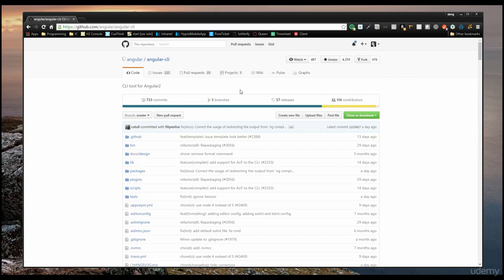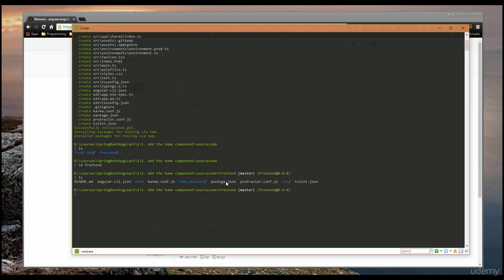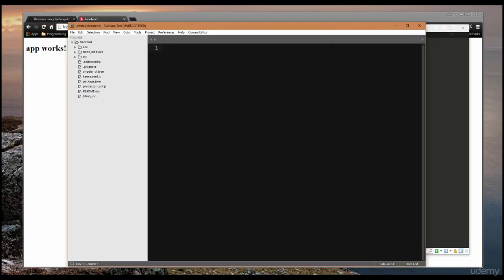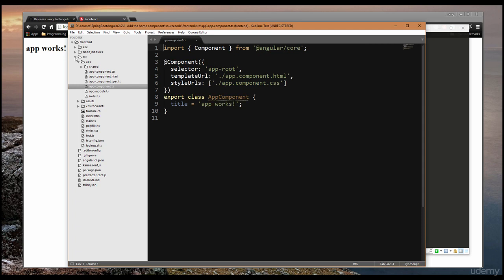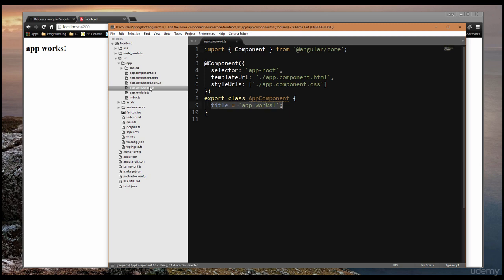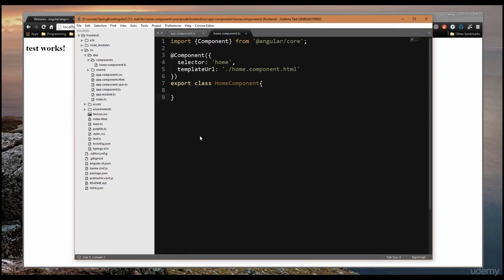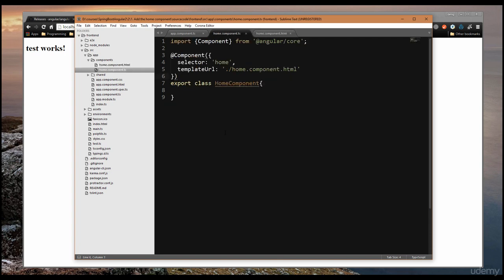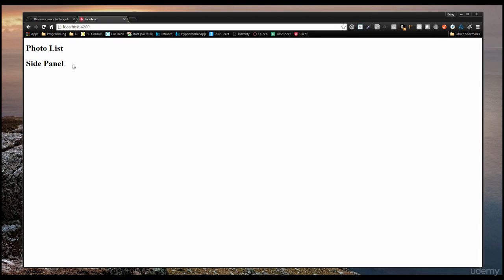Build A Web App With Spring Framework and Angular 2 : Add Home Component - Frontend